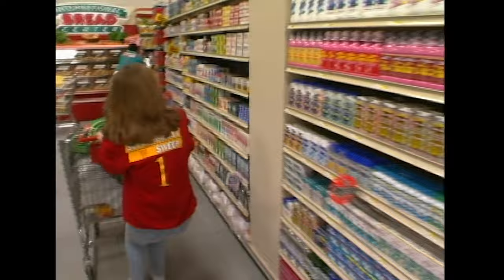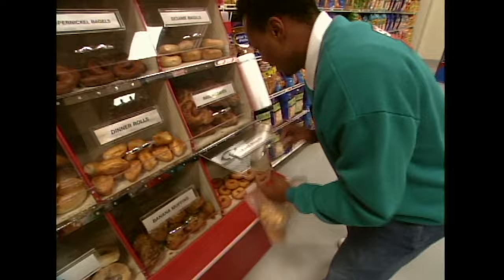It's Time For The Big Sweep! Which Item Would You Go For First?| Supermarket Sweep | David Ruprecht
The gourmet cheese always racks up the $$$! 🧀

The only grocery store to give you money!!! See classic clips from Supermarket Sweep with host David Ruprecht!

Stream full episodes of Supermarket Sweep with one click on the following platforms:

and on Pluto TV, The Roku Channel, IMDb TV & Prime Video!